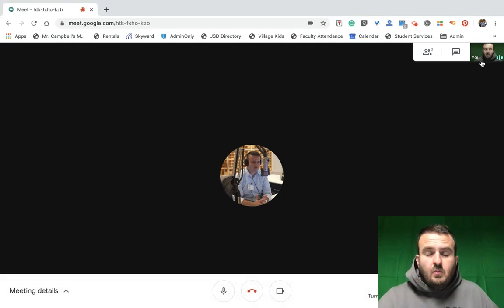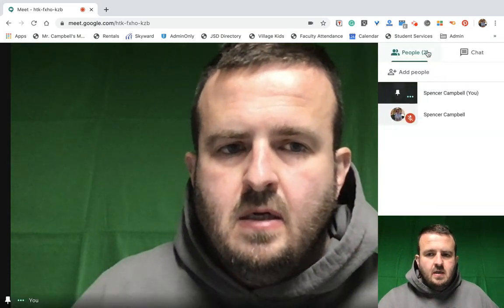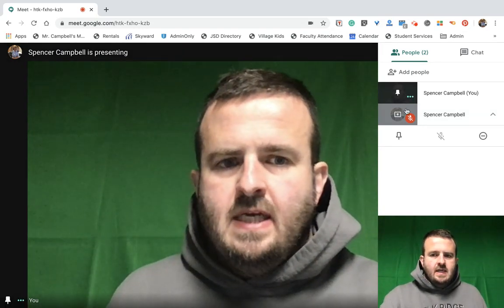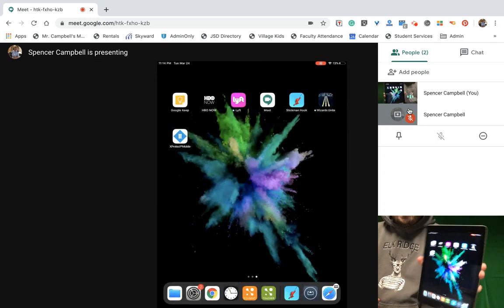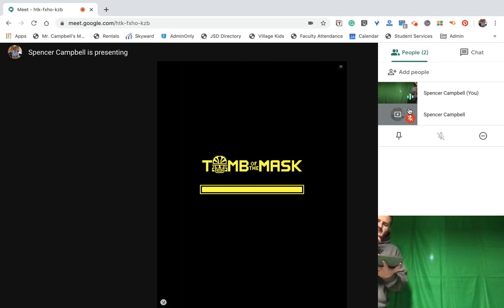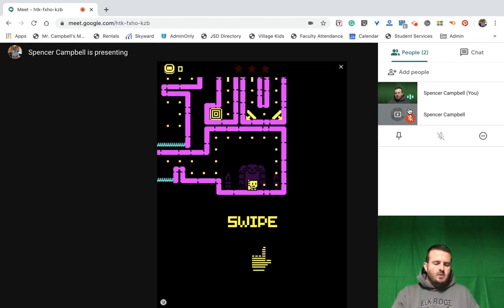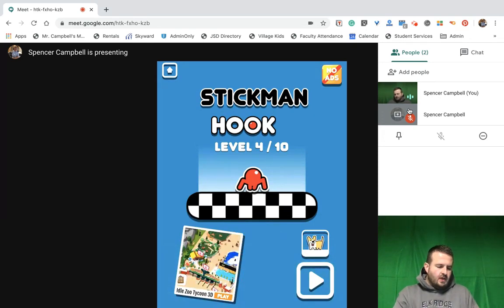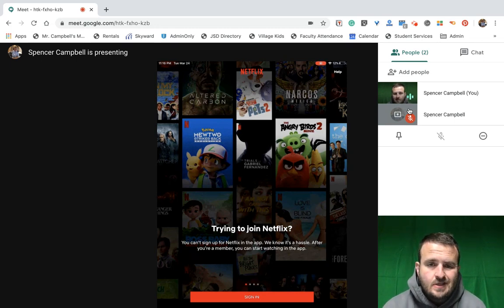Google Meet Ipad Share Screen Tutorial (2020)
How to share your Ipad Screen in Google Meet meetings. Present Screen and other options included.

GoogleMeet GoogleMeetiPad MrCampbellRocks Thanks for stopping by, I hope you found value in this tutorial.